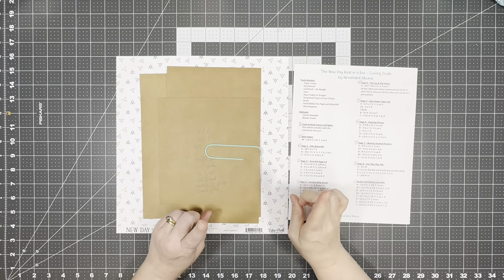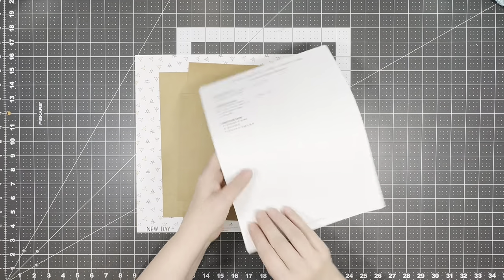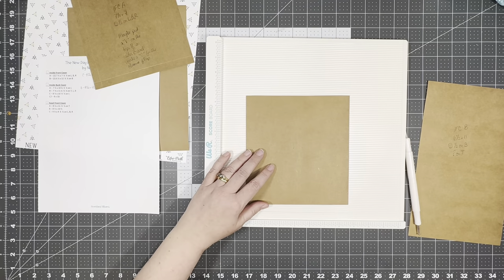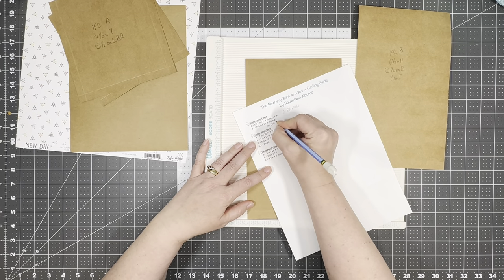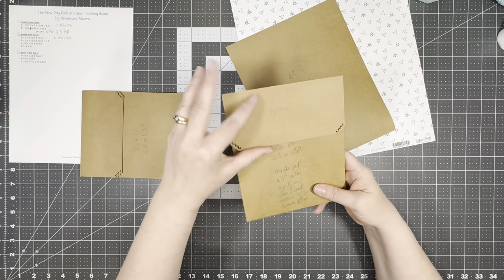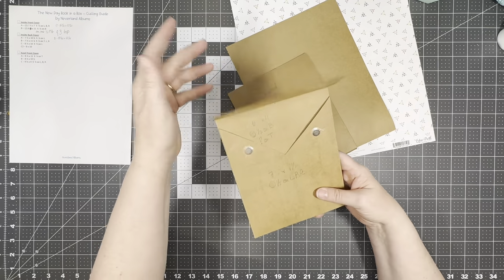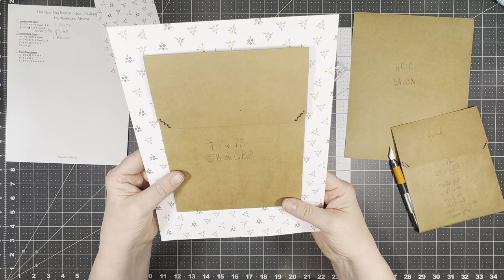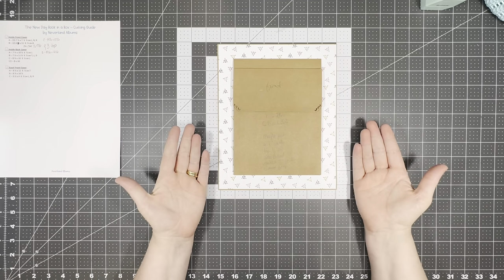New Day Book in a Box Tutorial 5 Inside Front Cover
I’m a bit slow today. Sorry.